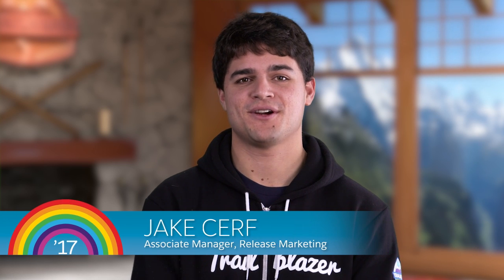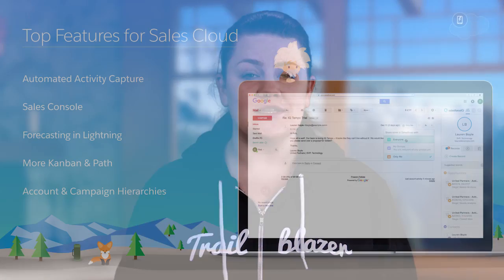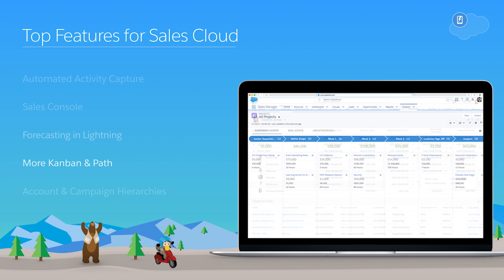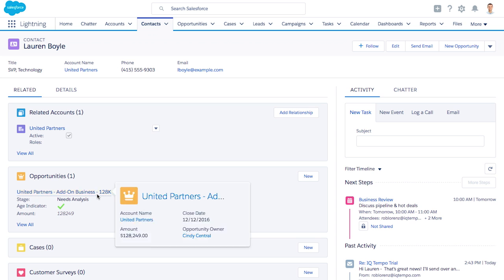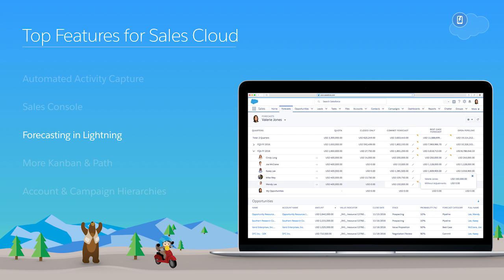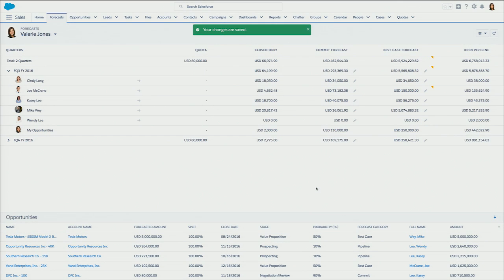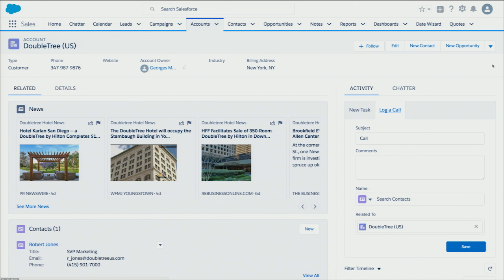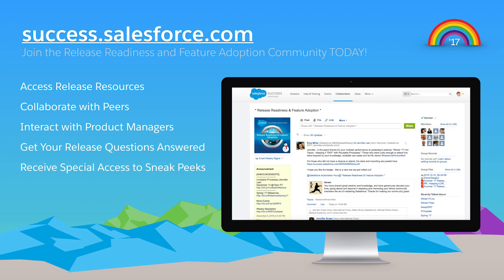Spring '17 Release: Sales Cloud Top Features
Connect to your customers in a whole new way with the world’s #1 sales app – the Salesforce Sales Cloud. This video provides an overview of the Spring '17 Release.